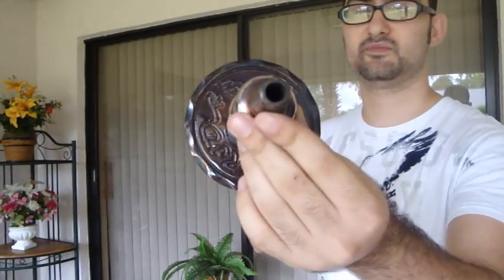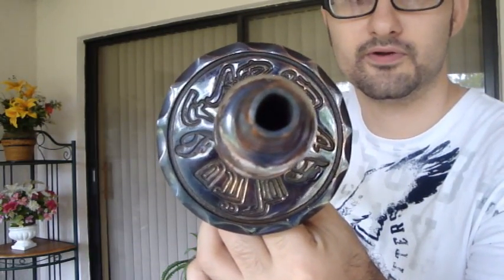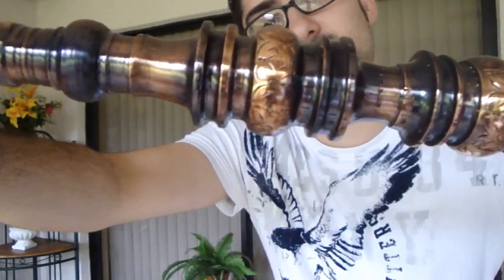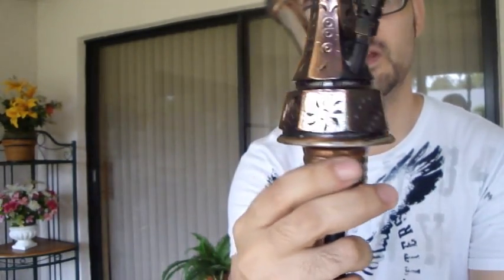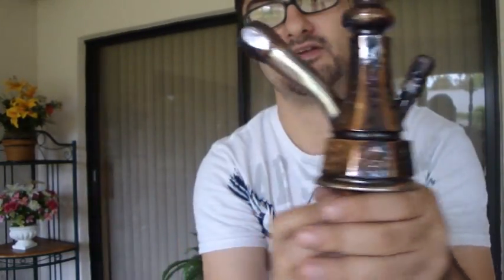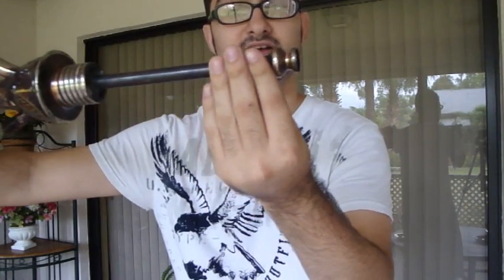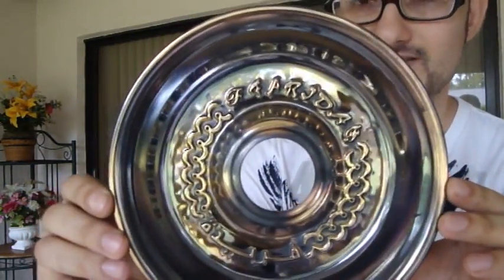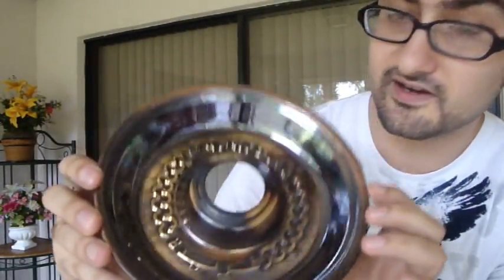Close Ups : Farida Hibis Solid Brass Hookah (Oxide)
This video shows some close up details of the Farida Hibis Solid Brass Hookah (Oxide).